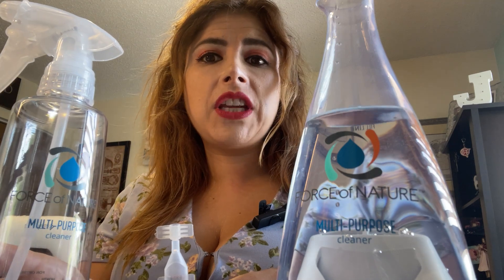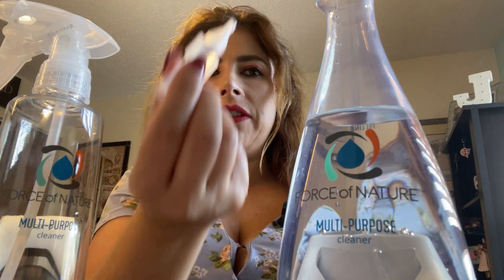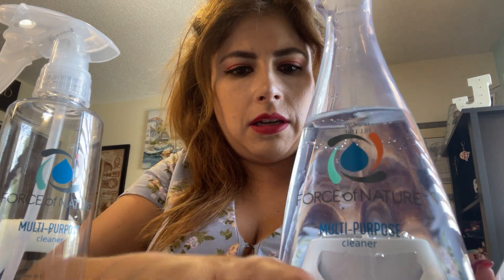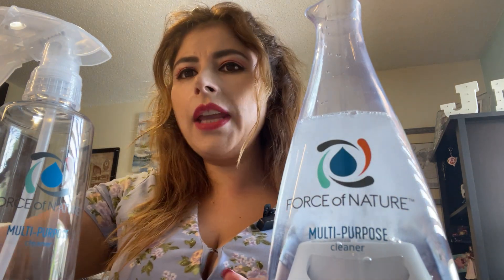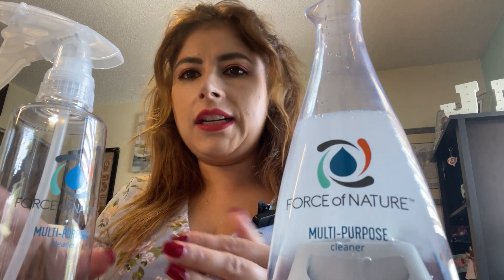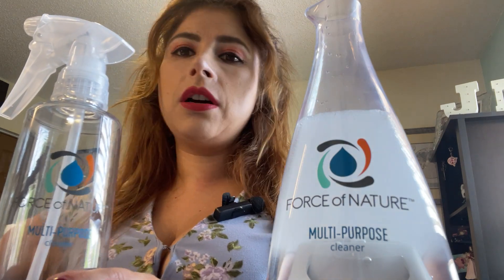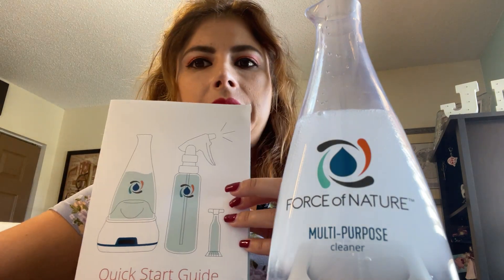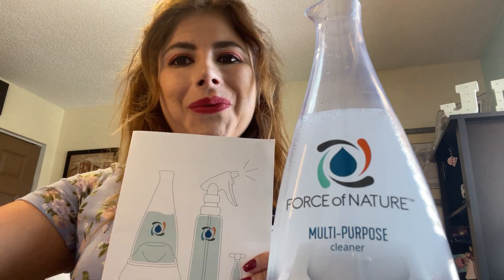Review of Force of Nature Multi-Purpose Cleaner